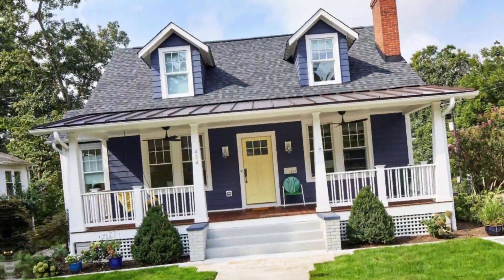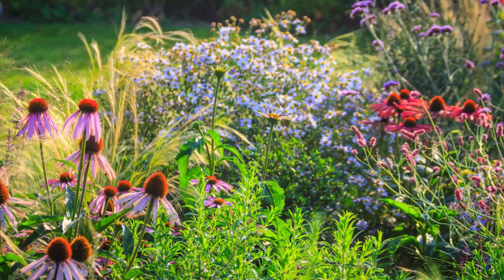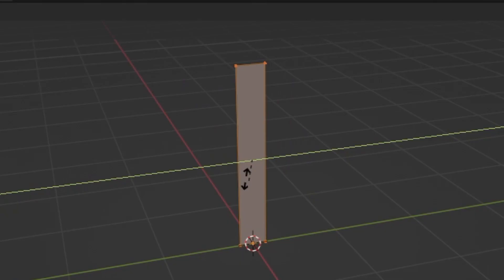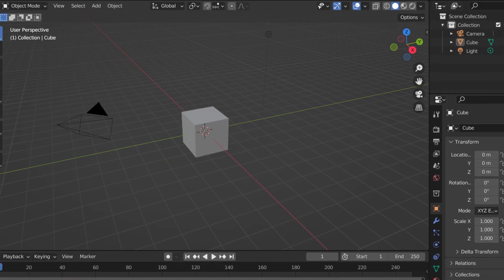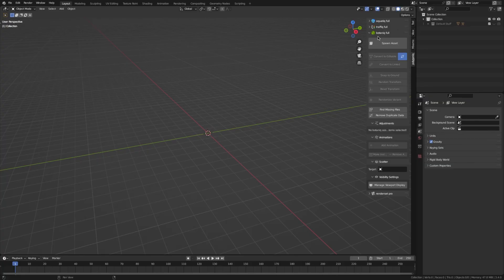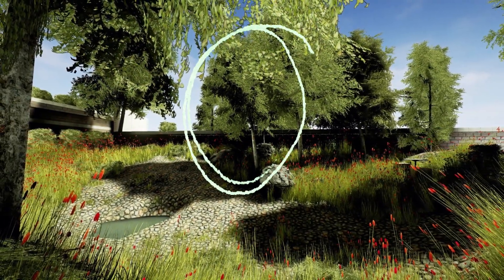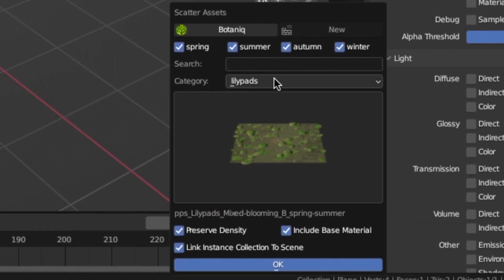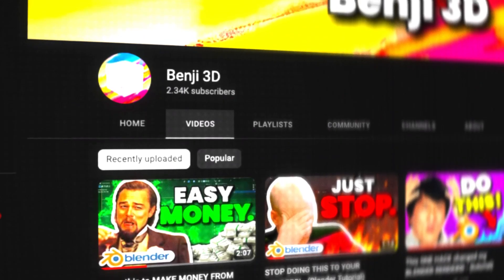The Blender Add-On You Didn't Know You Needed...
In this Blender tutorial I show y'all the ultimate render hack that every animator needs to know using an amazing 3D add-on for VFX called Botaniq (okay now that should be some pretty dope keywords)